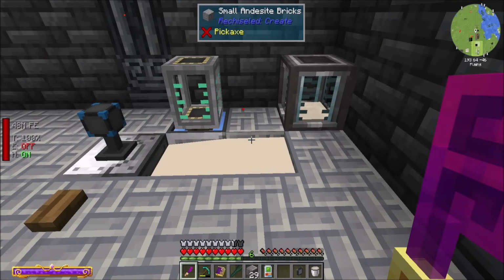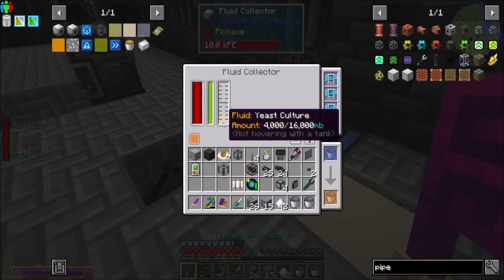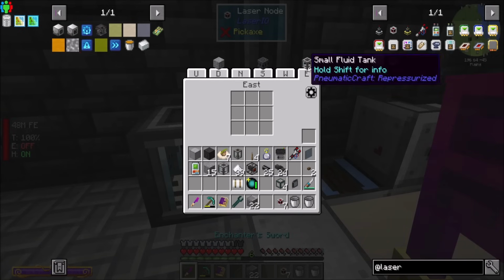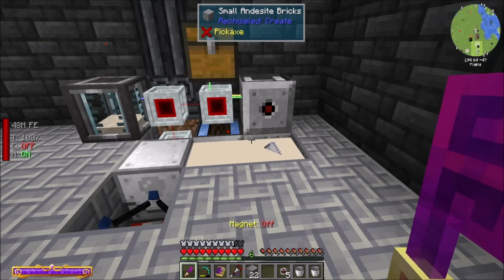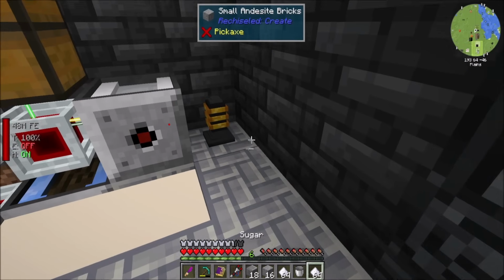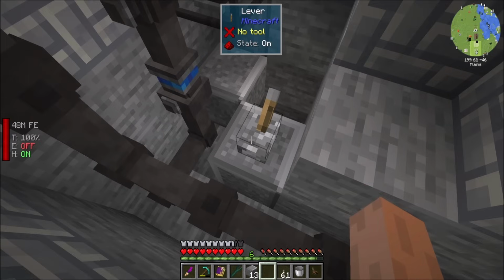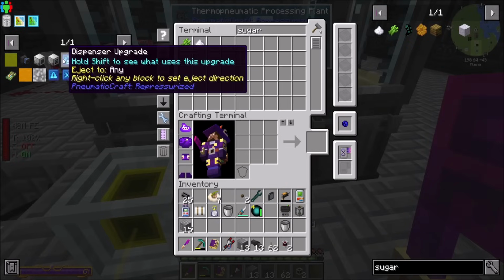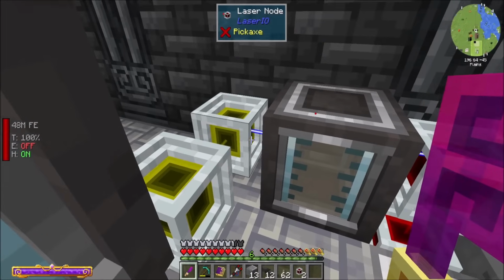LetsPlay S13E67 Yeast Automation and Ethanol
Fully automated yeast -- pretty sure i"ve never done it this way too :)